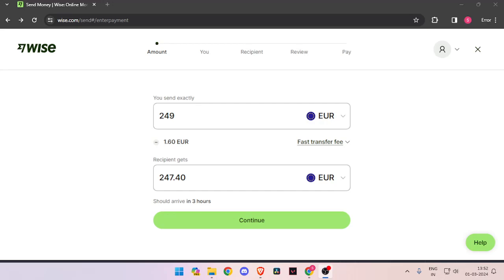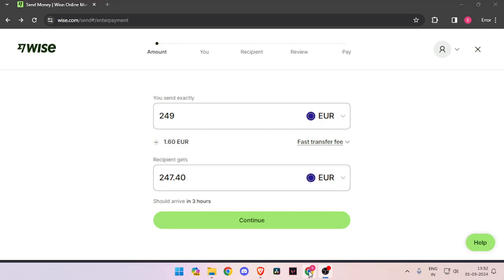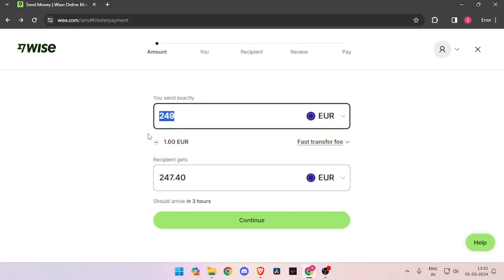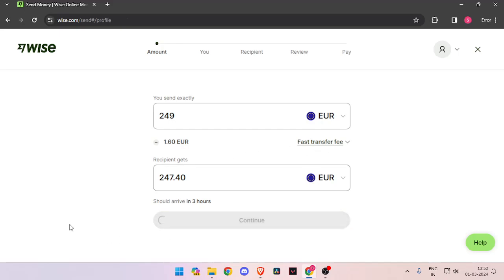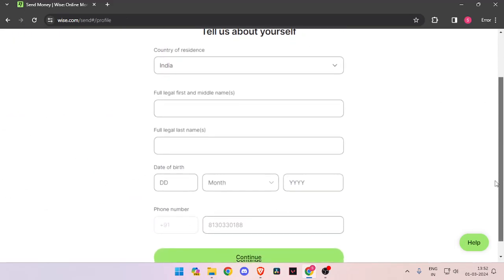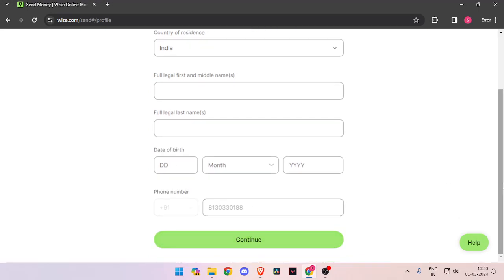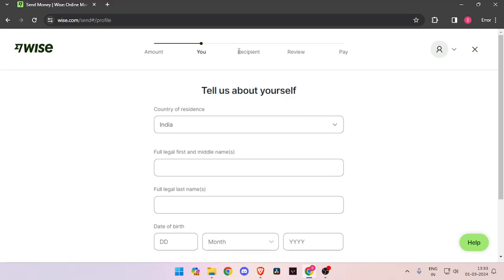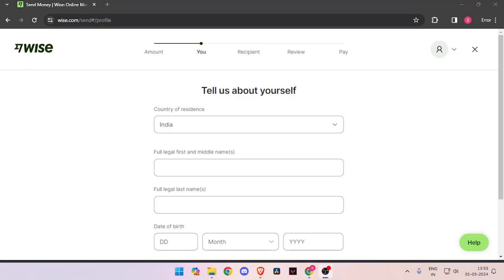✅ How To Send Money From Italy To Spain (Full Guide)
Sending money from Italy to Spain? This comprehensive guide has you covered. Whether you're supporting family, paying bills, or conducting business transactions, we'll walk you through the process step by step. From understanding transfer fees to choosing the most reliable service, you'll learn everything you need to know to ensure your money reaches its destination safely and efficiently.

Key Learning Points:

Explaining transfer fees and exchange rates
Comparing different money transfer options
Detailed instructions for sending money from Italy to Spain